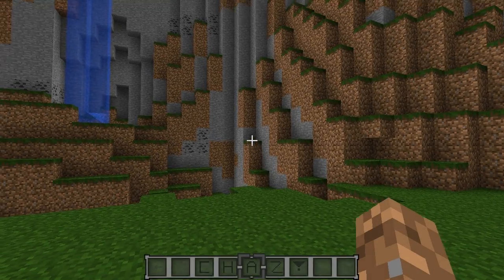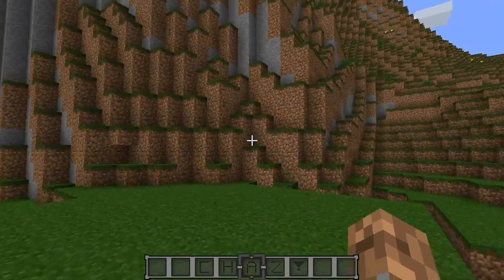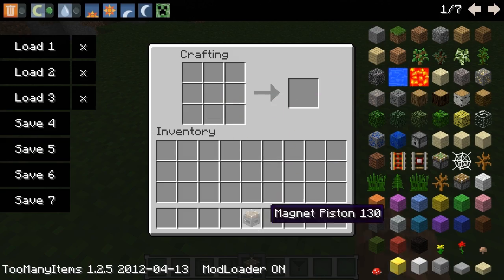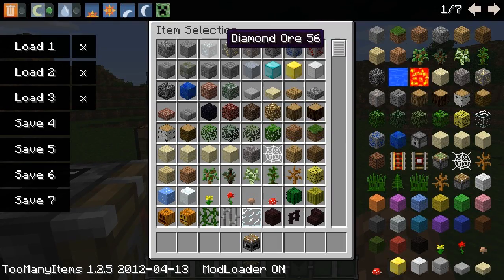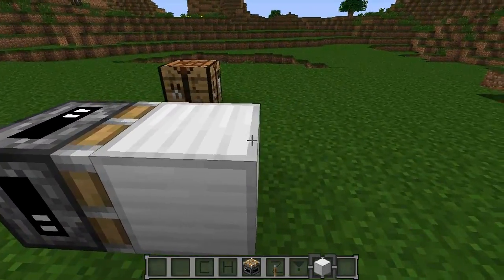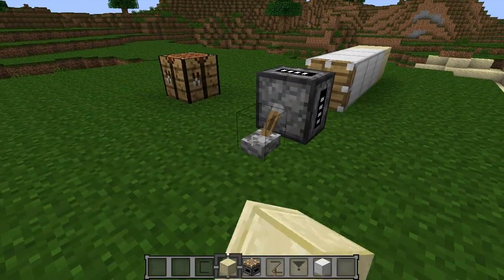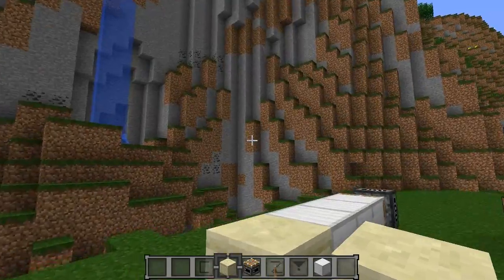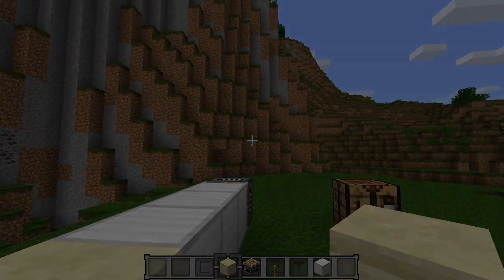Chaz's Minecraft Mod Reviews - Magnet Pistons Mod! Push 1-4 Blocks!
Hey Everyone,
Hope you enjoyed my 1.2.5 Minecraft mod review on the "Magnet Pistons" mod. If you would like to check out this mod go

Chaz